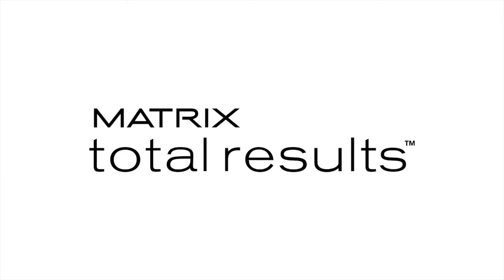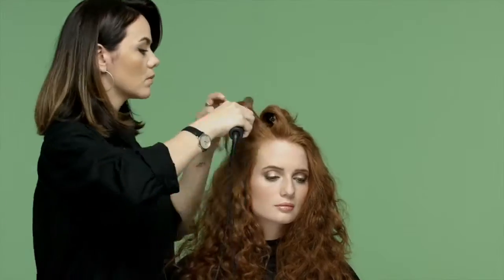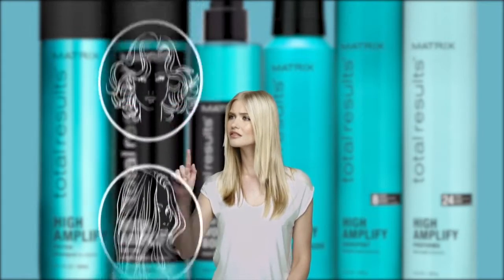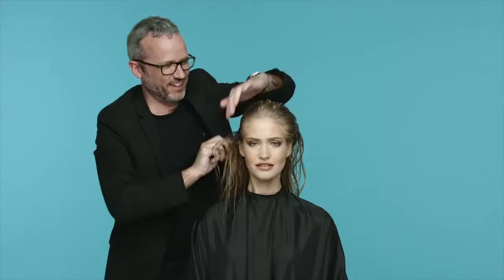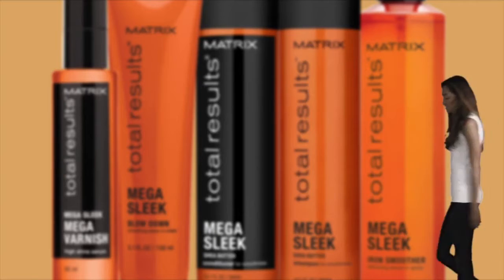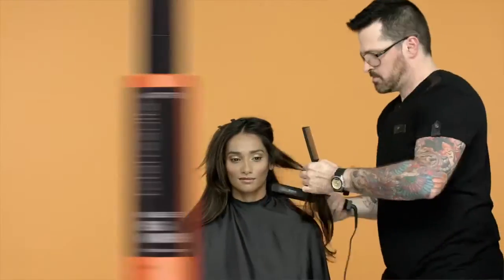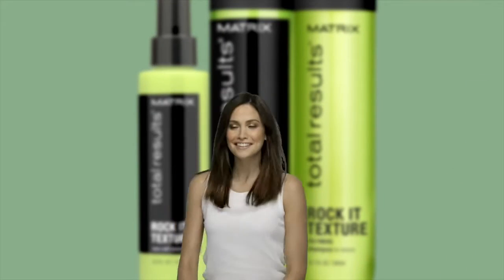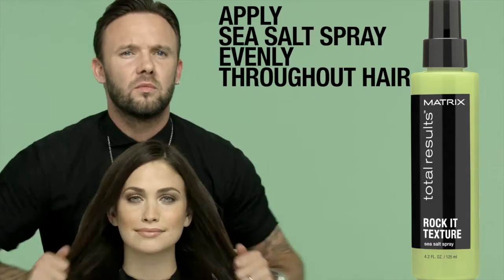Matrix Total Results | Beauty Brands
Available at Beauty Brands